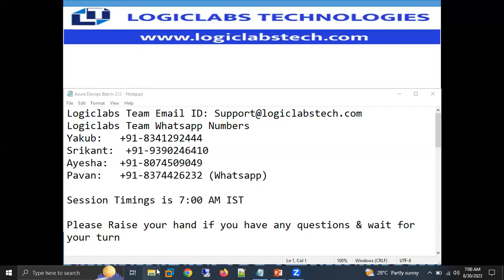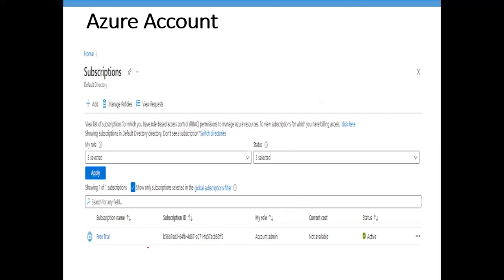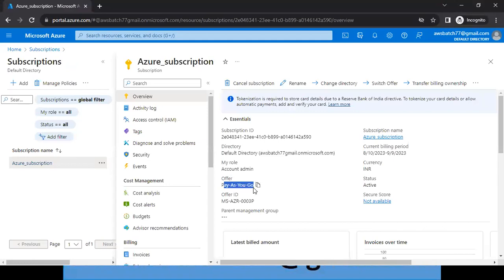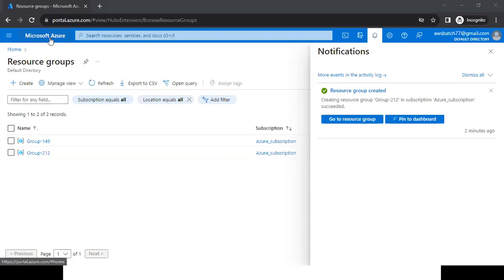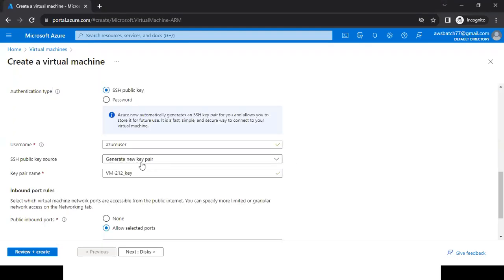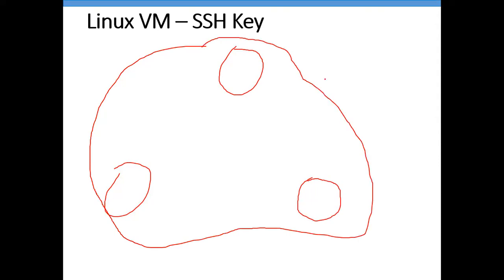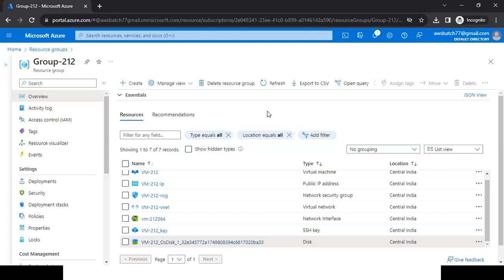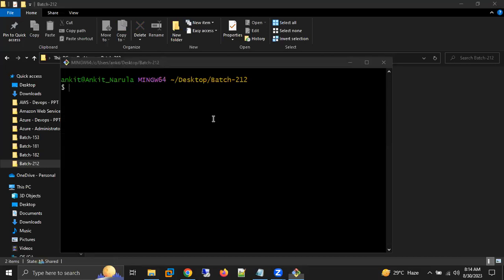Azure Devops Day 2 - Batch 212